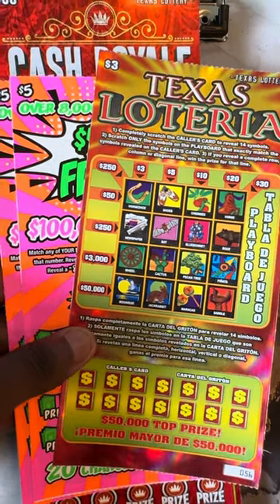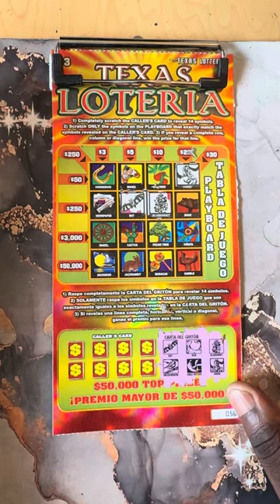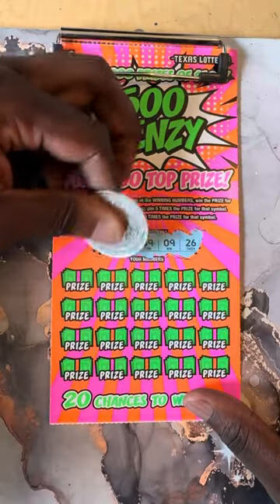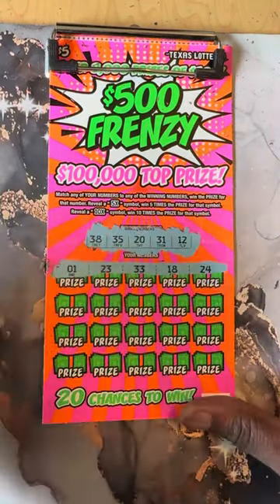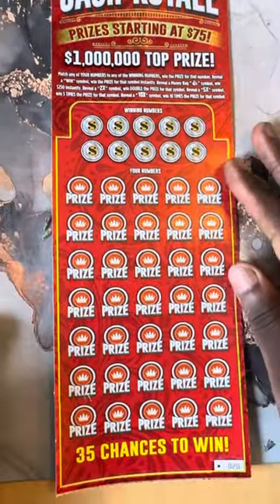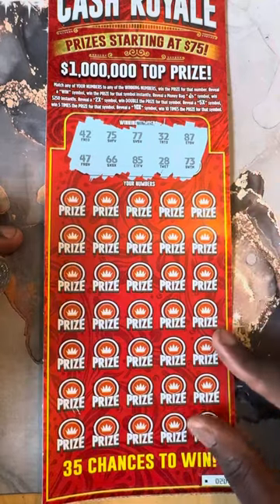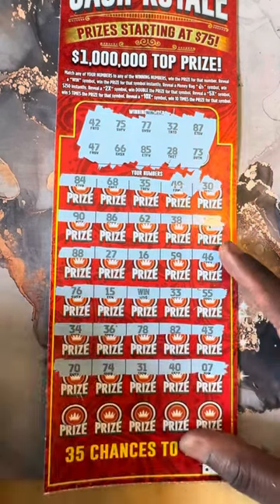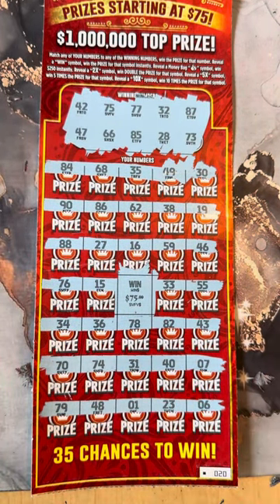CASH ROYALE WIN SYMBOL WINNER🍀🍀🍀 MIX TEXAS LOTTERY TICKETS 🎟️ PROFIT SESSION 💸💸💸💵💵💵🤑🤑🤑